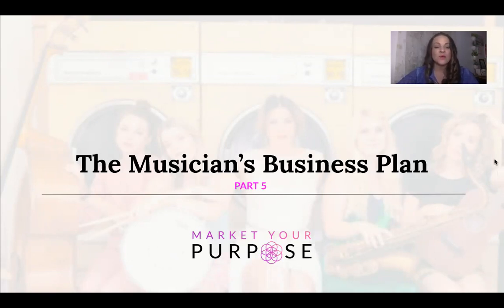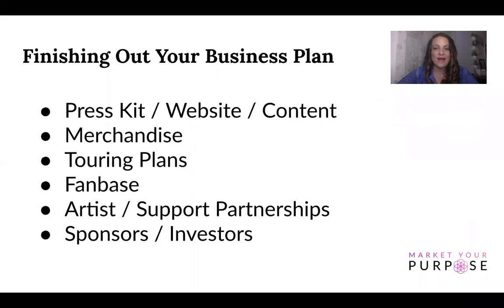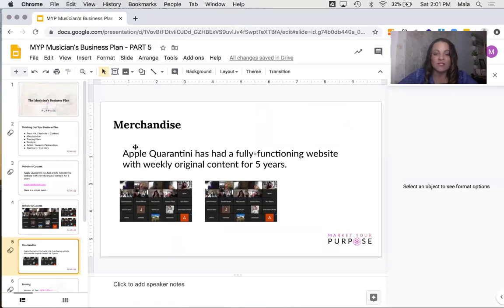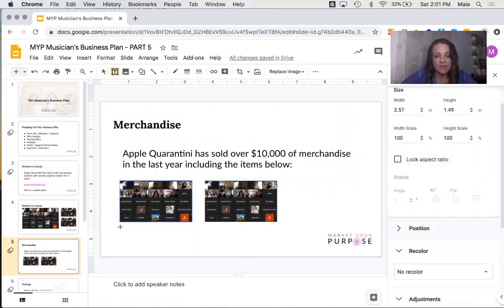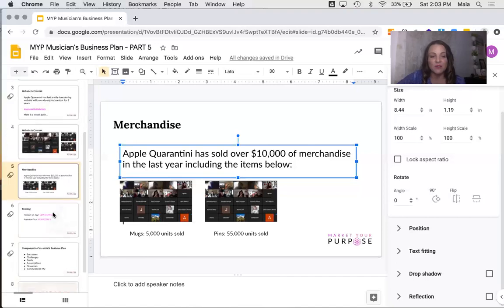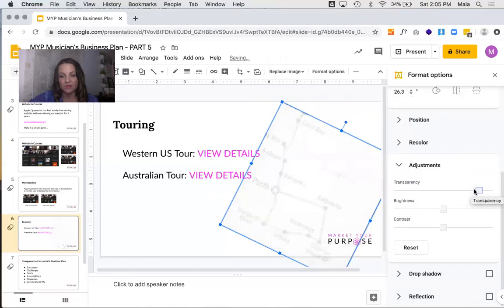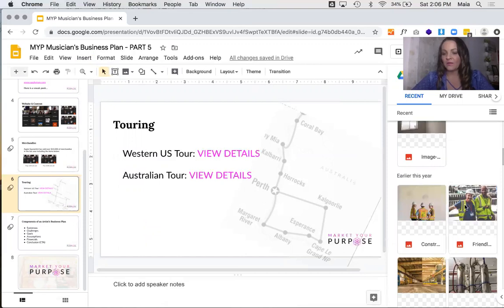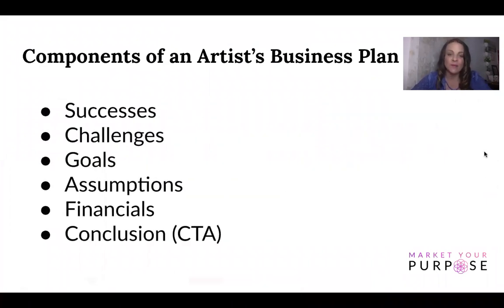MYP Business Planning for Musicians - Part 5